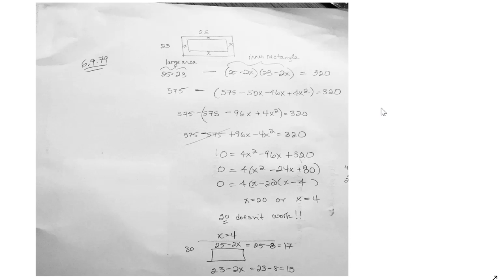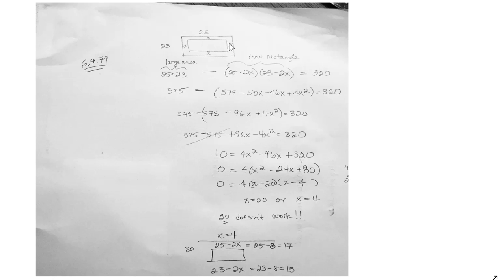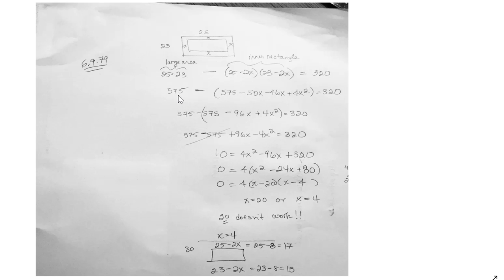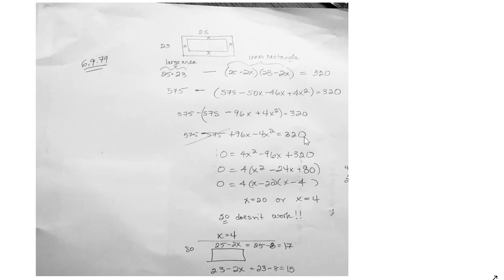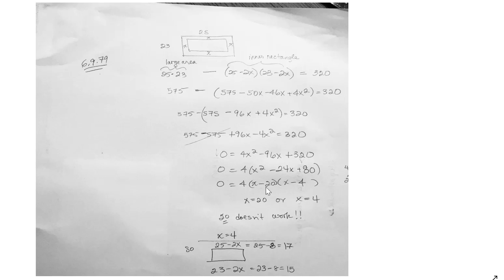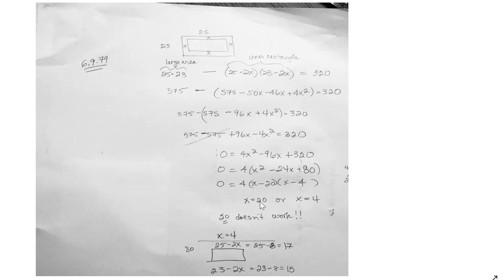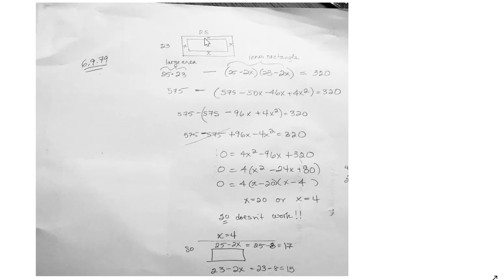Math 100 Section 6 9 Solving a Quadratic Equation for Application Problem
Problem 6.9.79.  ​Arif's backyard is 25 by 23 meters. He wants to put a flower garden in the middle of the​ backyard, leaving a strip of grass of uniform width around the flower garden. To be​ happy, Arif must have 320 m^2 of grass. Under these conditions what will the length and width of the garden​ be?

Watch this quick video as I walk you through how to set up and solve!